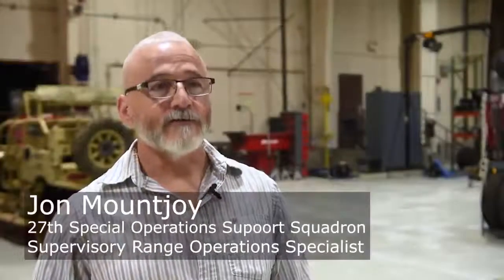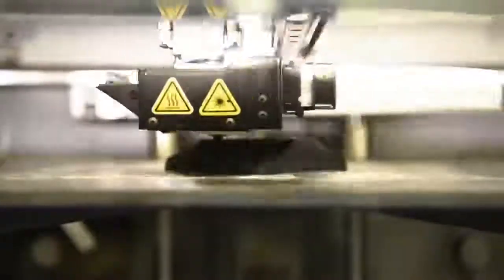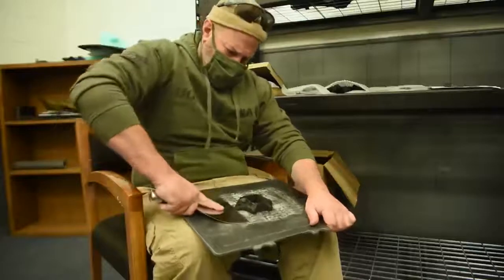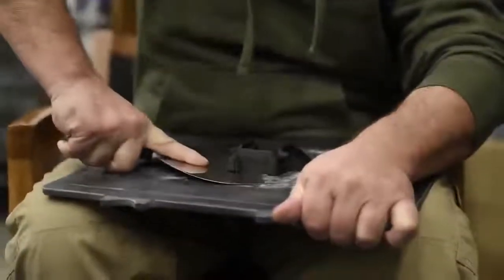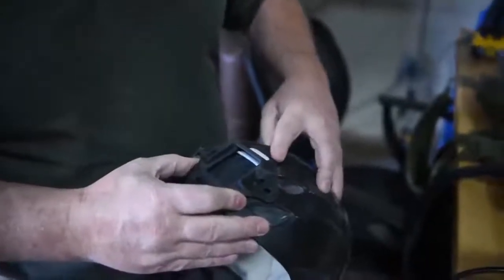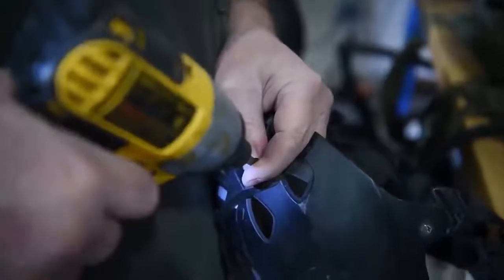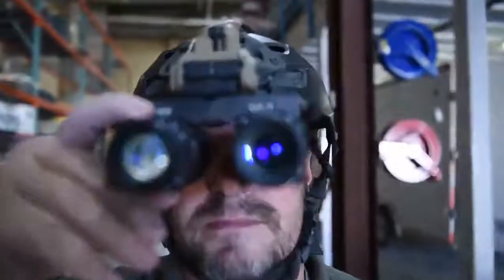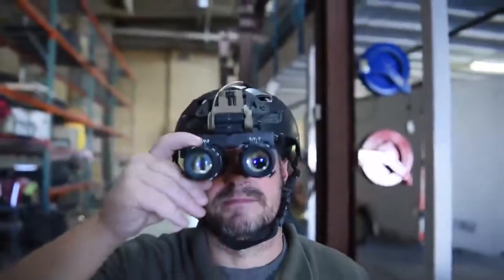3D-Druck im Militär - Nachtsichtbrille mit Markforged X-Serie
👉 3D-Druck im Militär!

Der 3D-Druck bietet dem Truppen die Möglichkeit reaktionsschnell und flexibel auf Veränderungen zu reagieren.

Der Markforged-Kunde (USAF) 27th Special Operations Wing von der Cannon Air Force Base hat kürzlich ein Video veröffentlicht, in dem er seinen Markforged Industrial 3D-Drucker und die Anwendungen, die er damit entwickelt hat, vorstellt.

Kriege werden aufgrund der Logistik gewonnen oder verloren. - Eisenhower